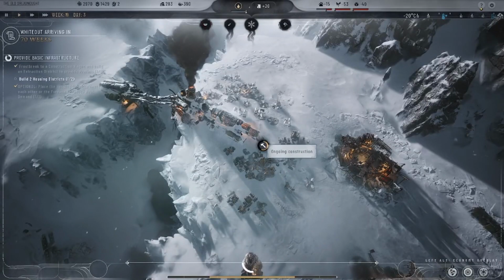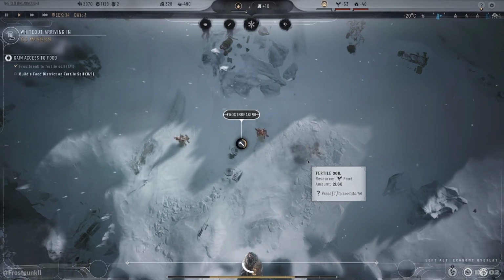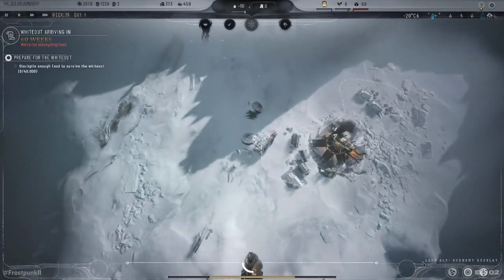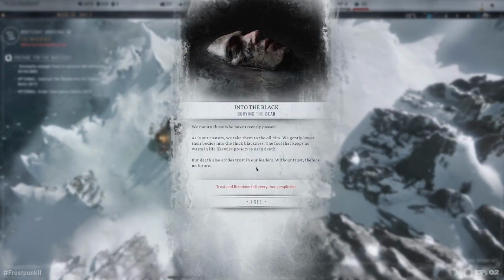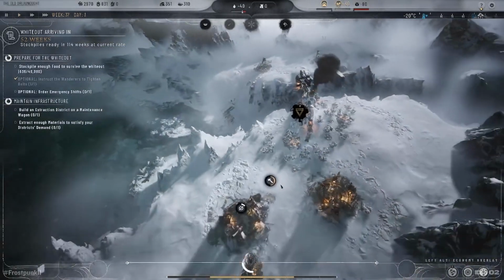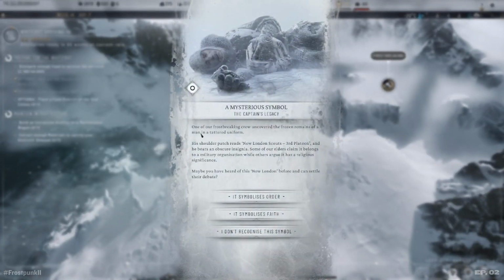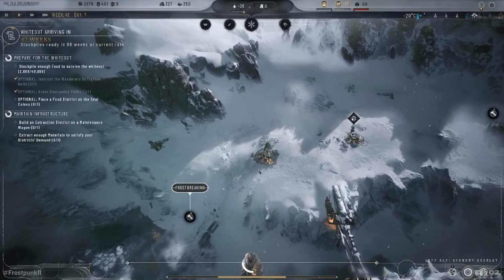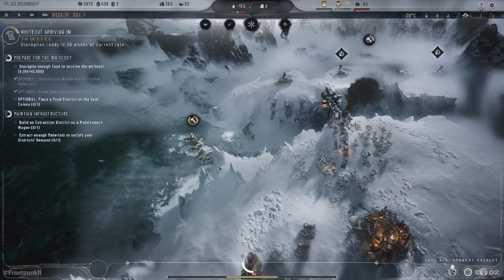We Must Prepare For The Whiteout! - Frostpunk 2 - Campaign Playthrough (Prologue: The Wanderers)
I've been waiting on Frostpunk 2 for a long time, and it surely doesn't disappoint! We'll be playing through the campaign together and starting off with the Prologue, titled The Wanderers. Frostpunk 2 is out now in Advanced Access, and is out on September 20 on Steam.

Develop, expand, and advance your city in a society survival game set 30 years after an apocalyptic blizzard ravaged Earth. In Frostpunk 2, you face not only the perils of never-ending winter, but also the powerful factions that watch your every step inside the Council Hall.

It helps the channel grow by affecting search results on YouTube.

✔ A Brand NEW Funny & Weird Racing Puzzle Game! - WHAT THE CAR? (Steam Release / PC Gameplay Review)